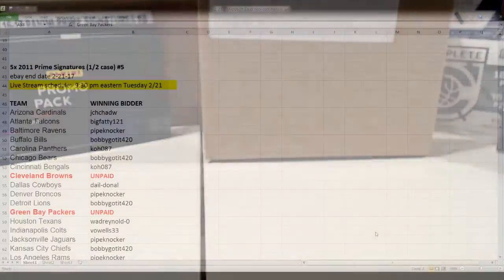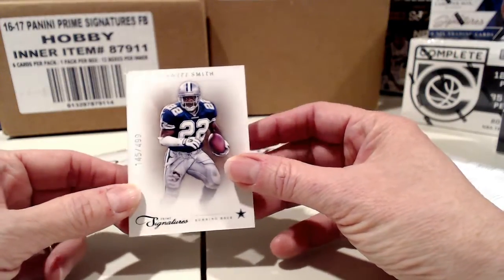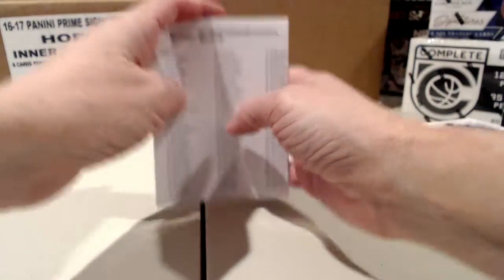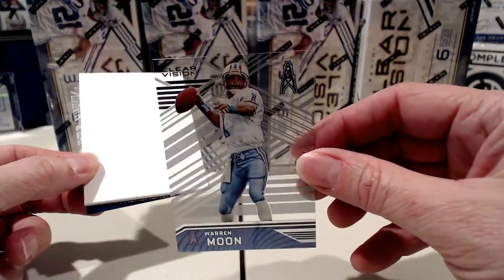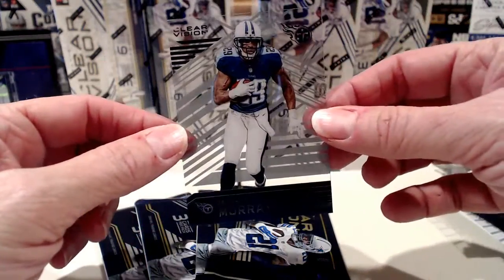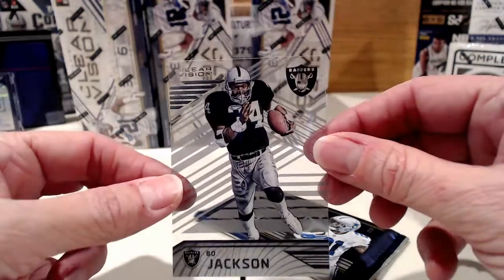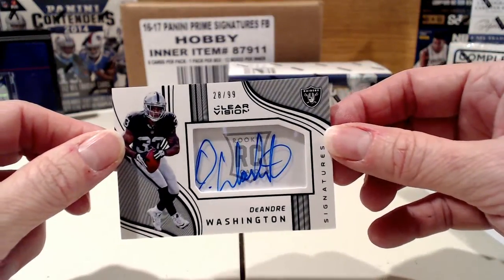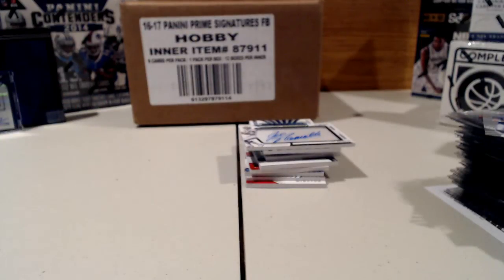ebay 2-21-17 Football Breaks: 2017 Private Signings, 2011 Prime Signatures, 2016 Clear Vision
ebay auctions that ended on 2-21-17 - football breaks: 1x 2017 Ptivate Signings Super Bowl LI promo pack #2;  5x 2011 Prime Signatures (1/2 case) #5; 9x 2016 Clear Vision Football  (full inner case) #2